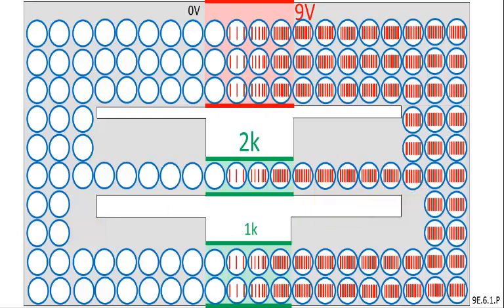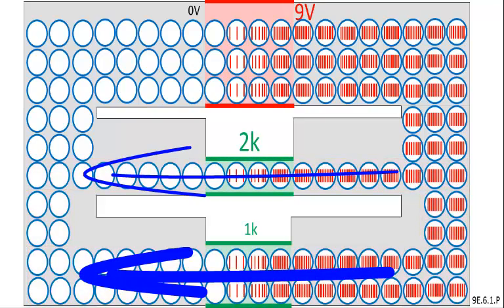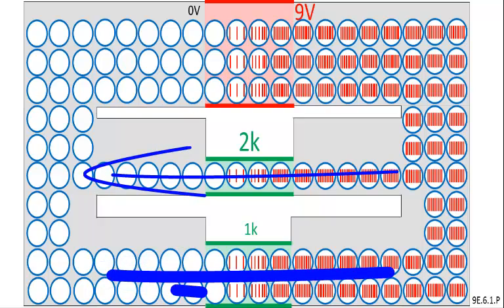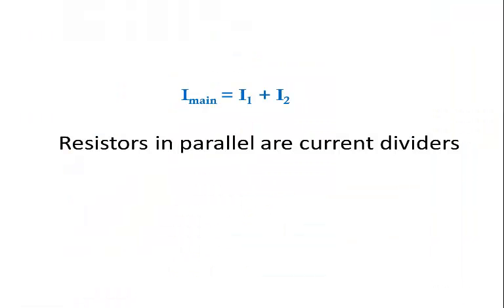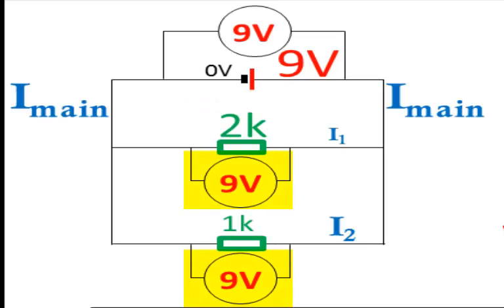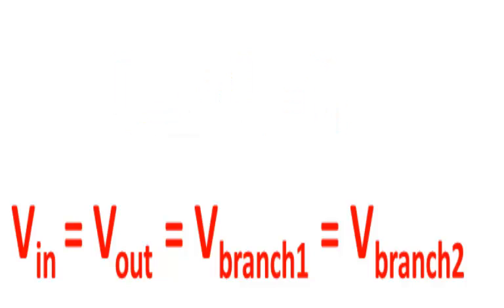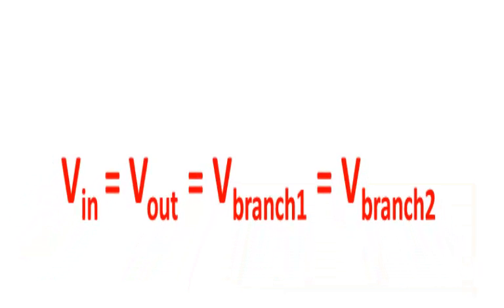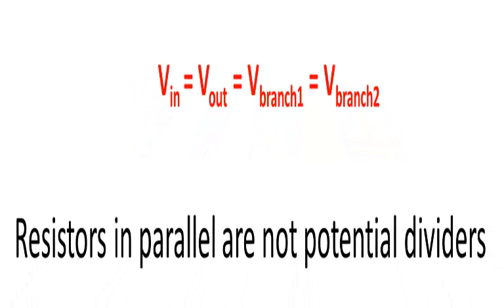Part 6 | Parallel circuit | Current dividers | Worked example